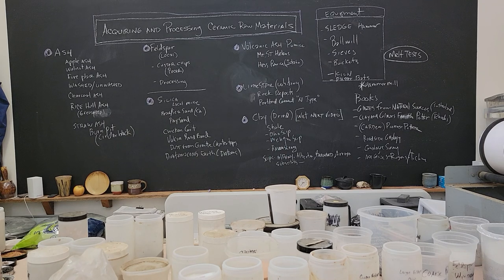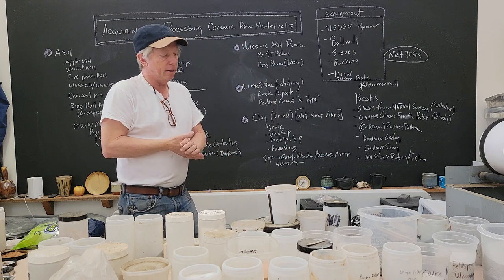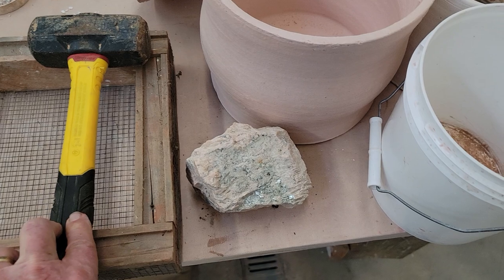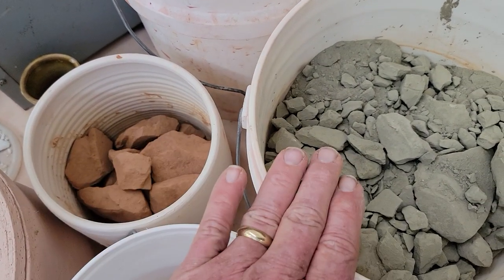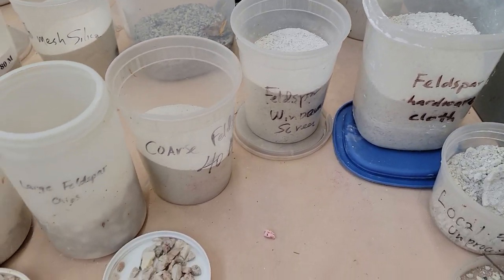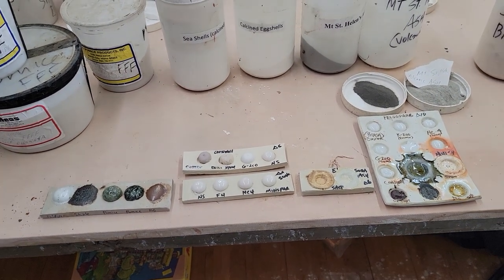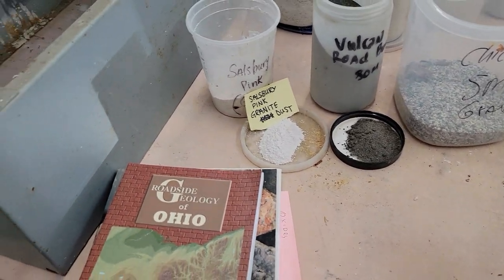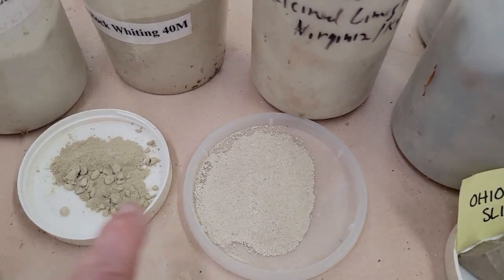Acquiring and Processing Ceramic Raw Materials (Video #25 in the Free Online Glaze Course)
This video is a discussion of acquiring raw materials, both natural and processed, and then how t0 do the simple processing of those so they can be used in glazes. Included discussion of the basic equipment needed as well as relevant books, and discussion of ash, feldspars, silica, limestone, and other materials.